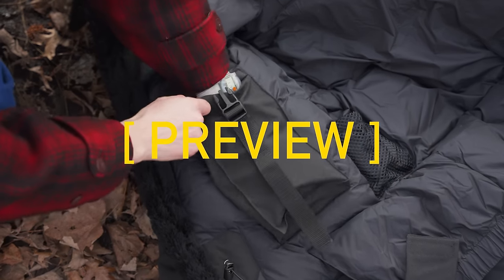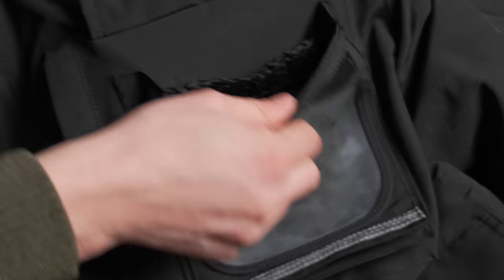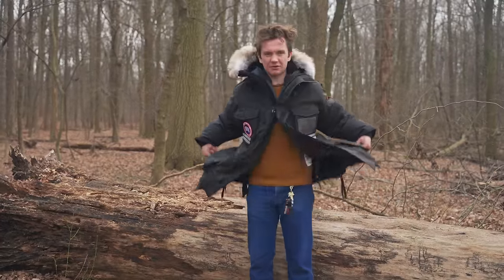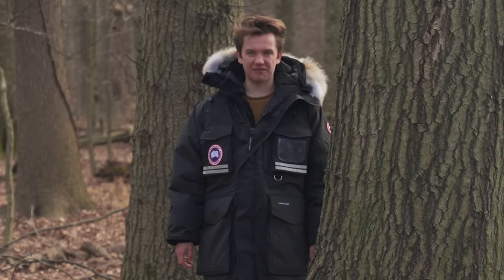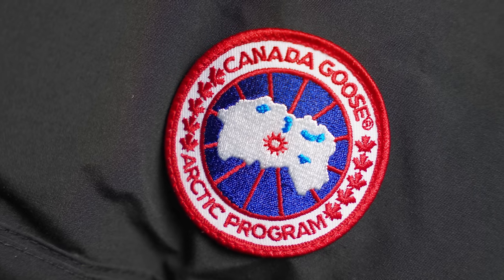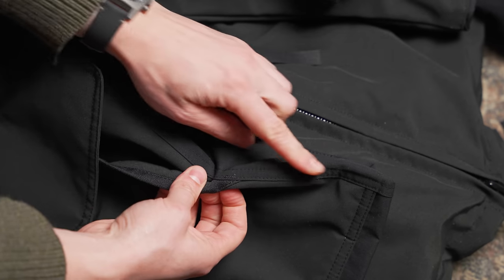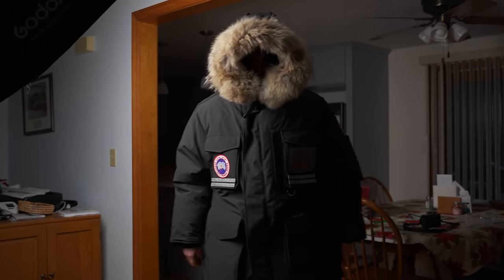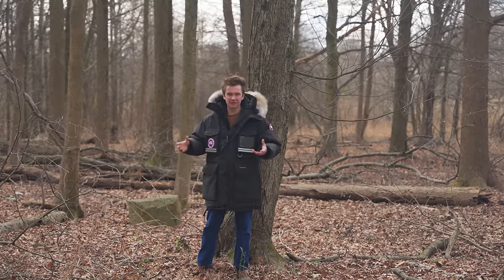I Got To Wear The Warmest Coat On Earth*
Download Carrot and save up to 90% on ANY purchase without a coupon:

What is the warmest winter jacket? Canada Goose. Really? Well, not really...I guess. However, there is no arguing that Canada Goose makes some of the best winter jackets in the entire world. Patagonia, North Face, Arc'teryx are of course all up there and all make amazing products -- but there is still some special sauce by Canada Goose that no one has copied. So today...we shall be taking a gander at the warmest down jacket in the world. The Snow Mantra.

Maybe one day we'll review the Expedition, the Resolute, etc.

*I guess you could say it's the warmest...but you could easily argue that it's not.

Bye.